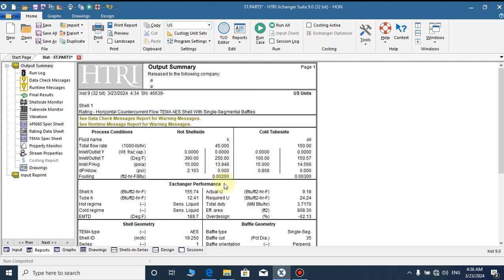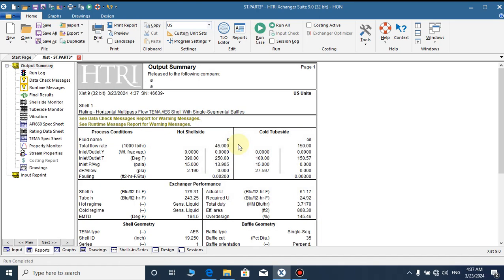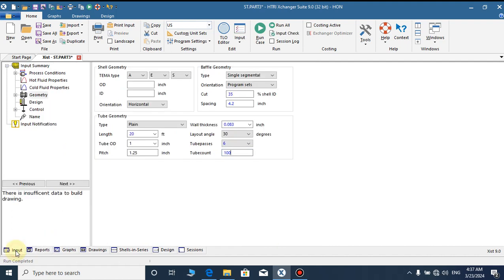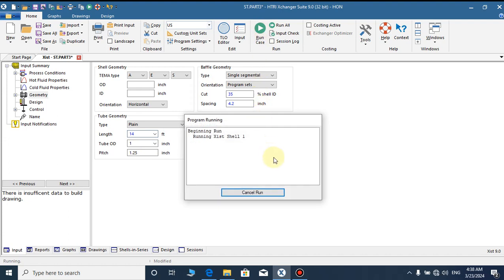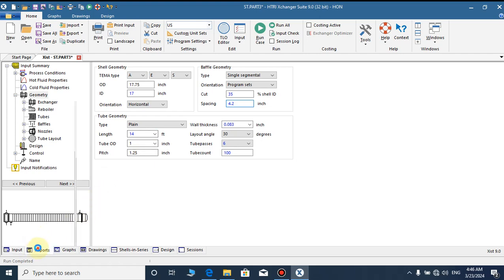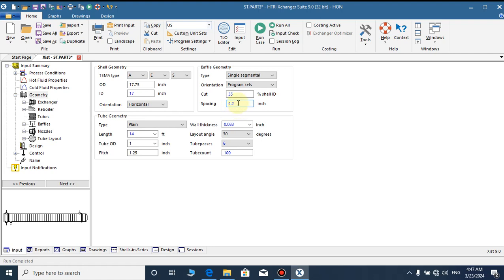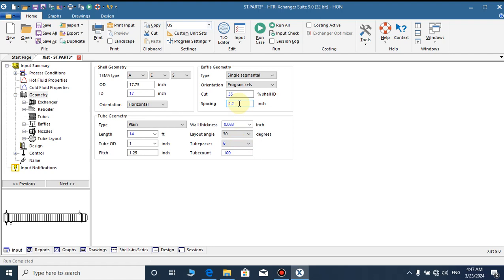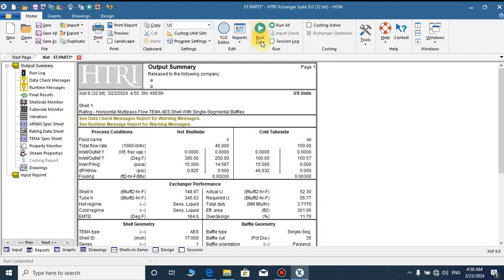HTRI EXCHANGER OPTIMIZATION.PART4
shell tube optimization.part 4
using HTRI to optimize exchangers